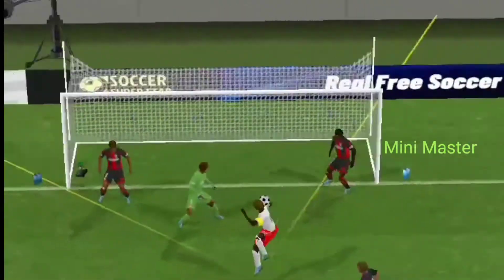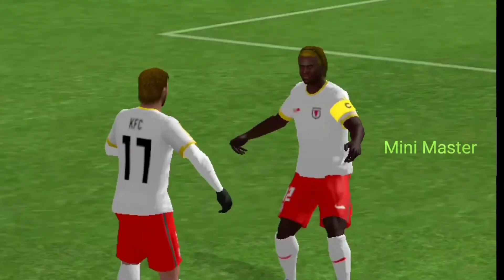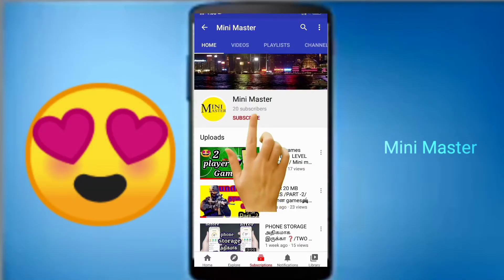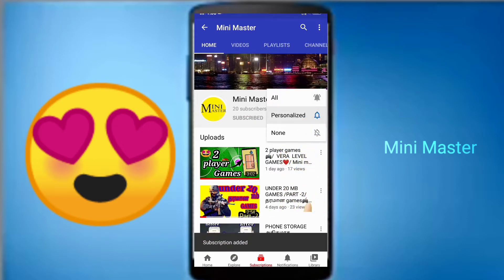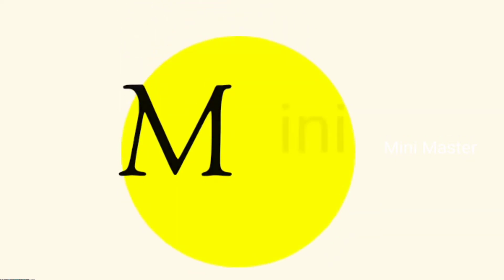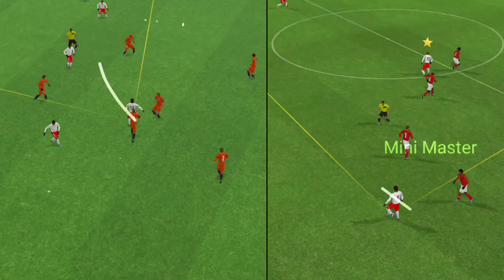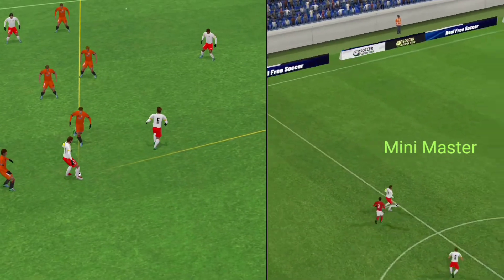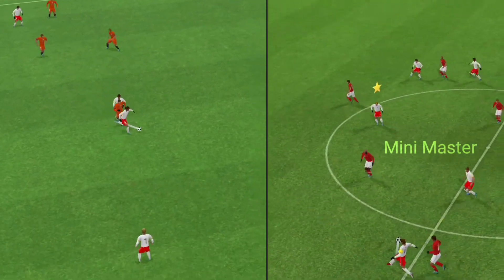football game | offline games| Tamil| Mini Master..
football game
               very very super
game

 MY CHANNEL INTRO
 GAME|APP|REVIEWS|UNBOXING AND IQ CHALLENGES

 GAME: TIMEPASS GAME | ACTION GAME| ADVENTURE GAME|
   EDUCATIONAL GAME|PUZZLE GAME| SIMULATION GAME
Etc.

 APP: ART and DESIGN APP| BUSINESS APP| EDUCATIONAL |
     ENTERTAINMENT APP | PERSONALIZATION APP
Etc.

REVIEWS: MOBILE and WATCH Etc.

UNBOXING: MOBILE and WATCH Etc.

IQ CHALLENGES: wait and see